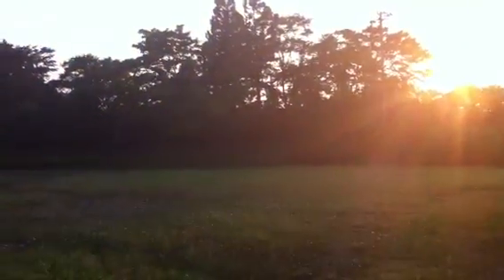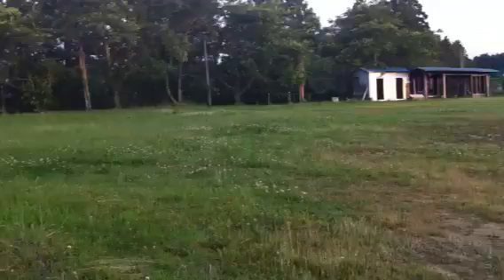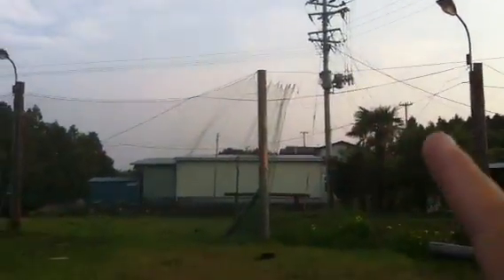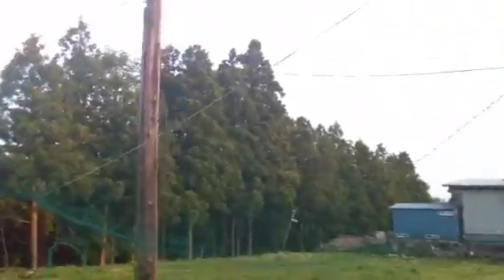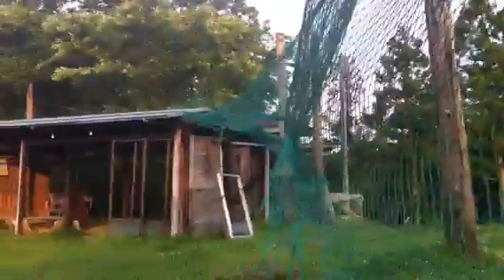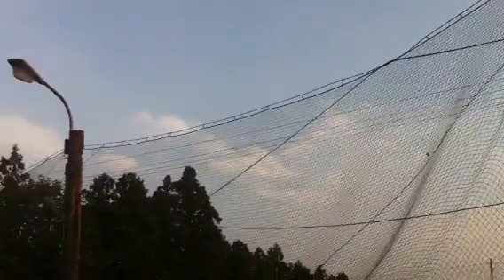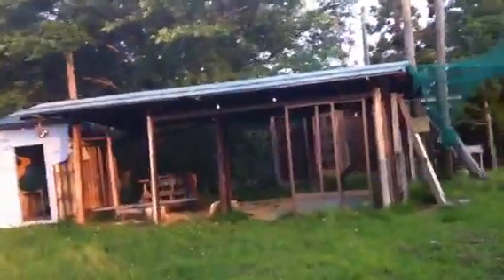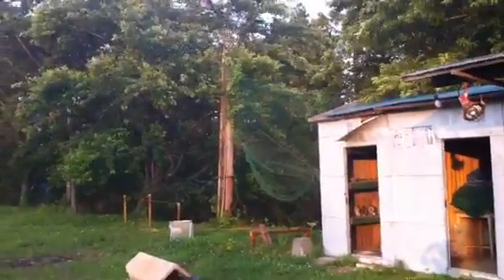Our net!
I came across a net similar to the one we want to make. Only we can learn from this and make it better;)